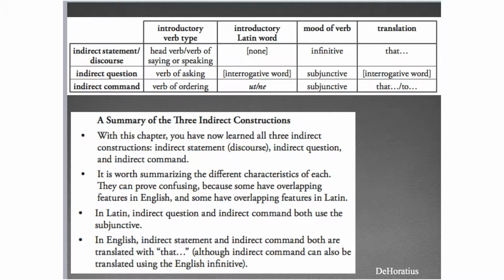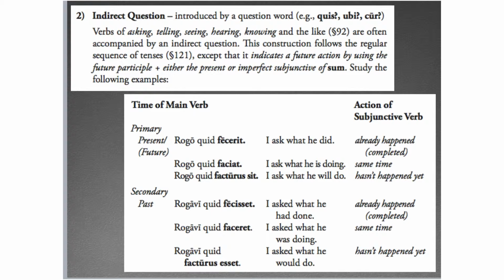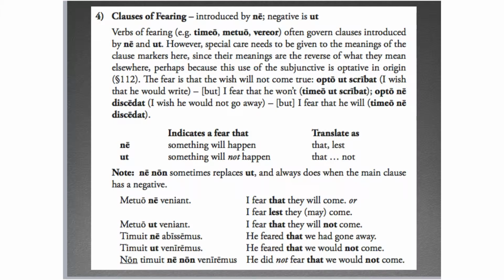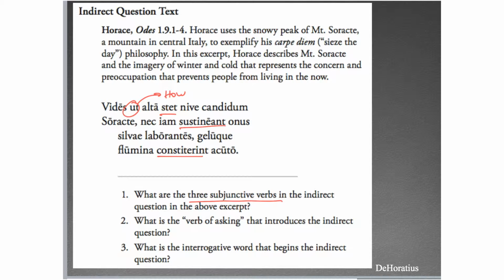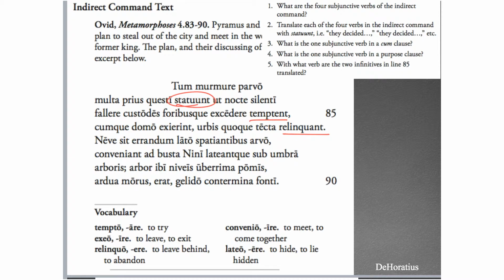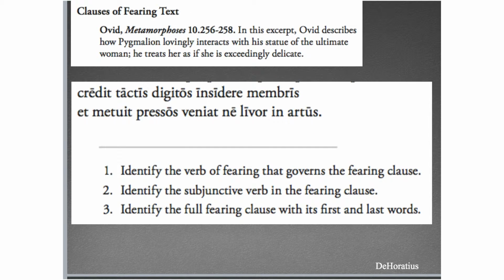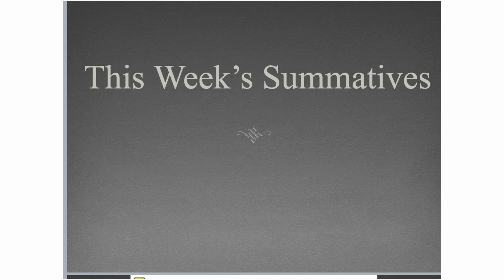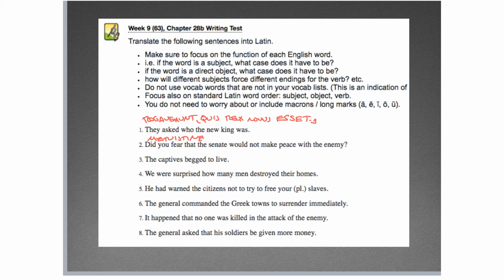Shelmerdine Intro to Latin Chapter 28b - Noun Clauses